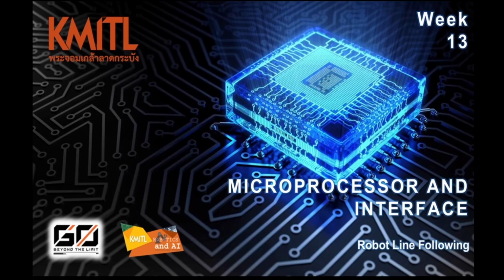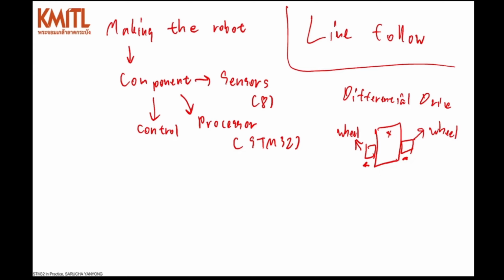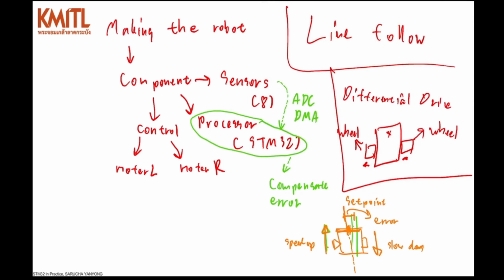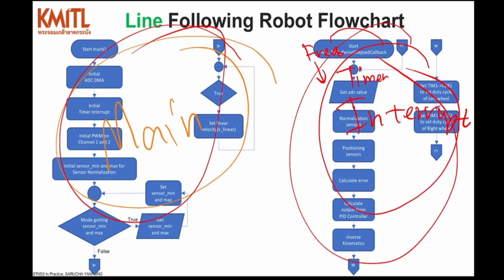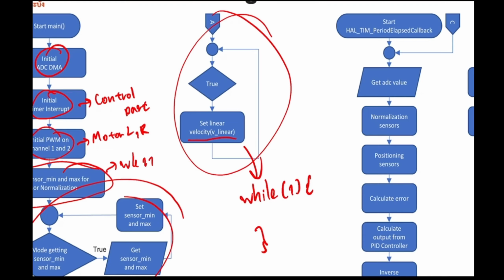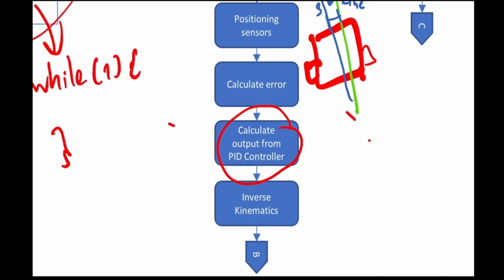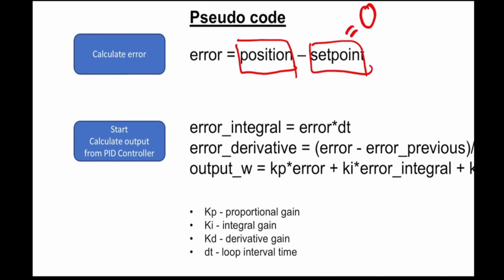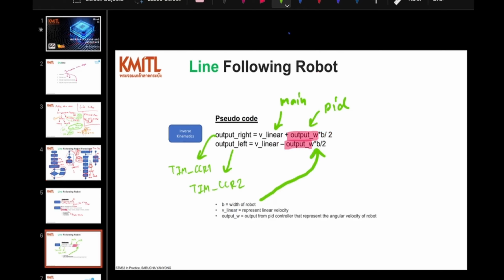WK13 Line Following Robot in Advance